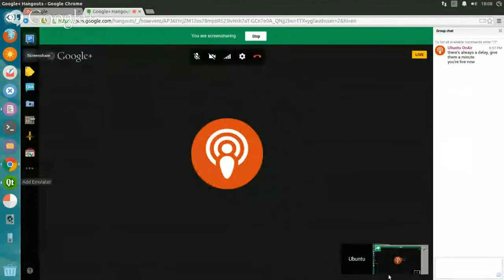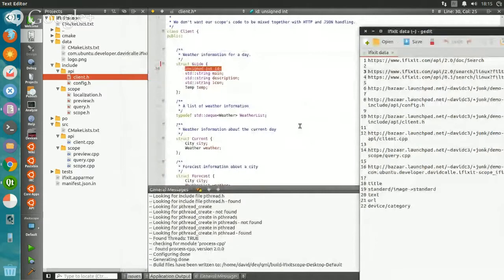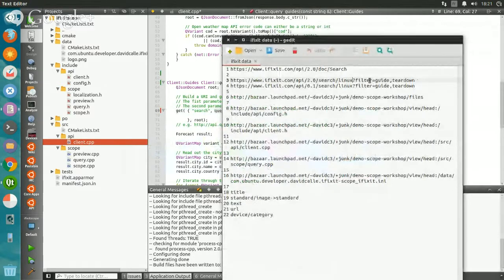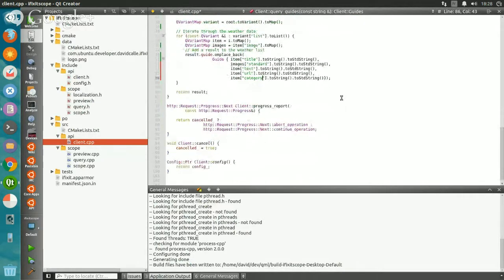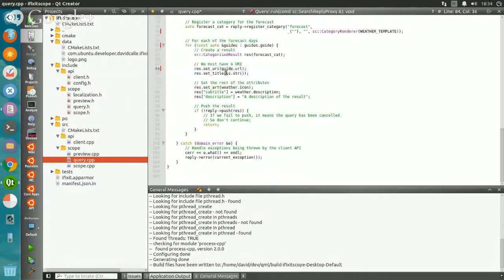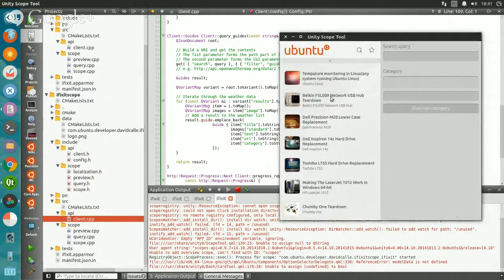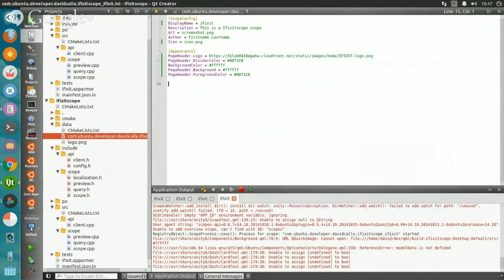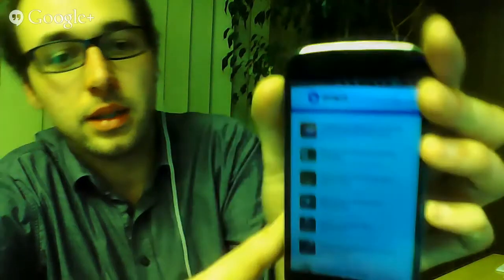Introduction to scopes development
Learn and ask your questions about writing your first scope, with +David Callé